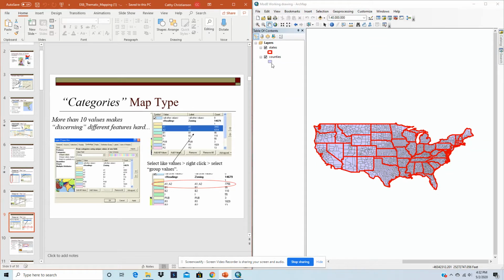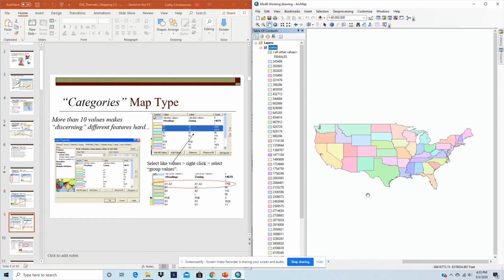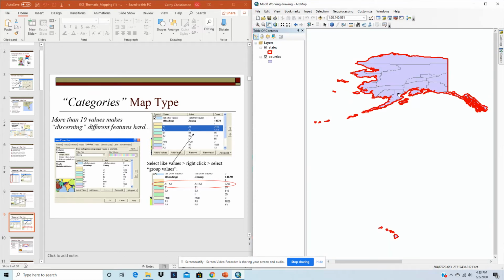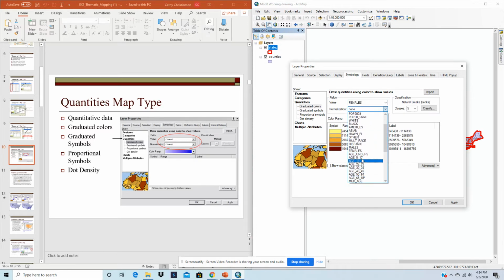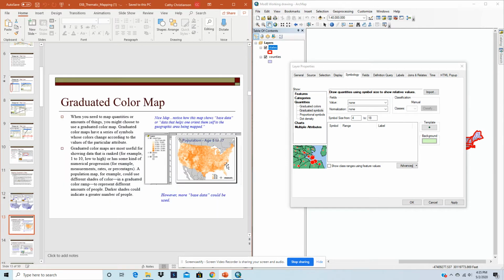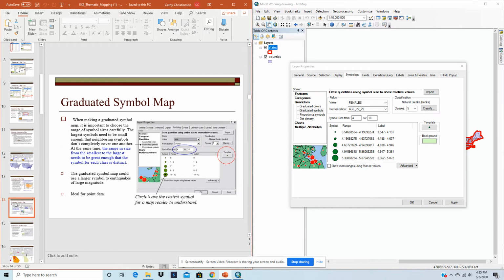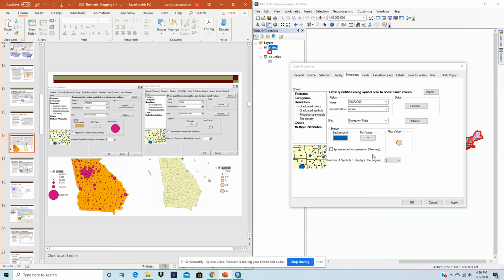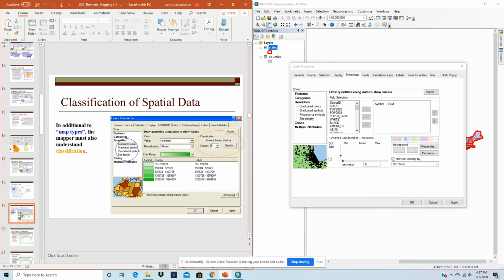Introduction to Mod 8 and the Features Part 2